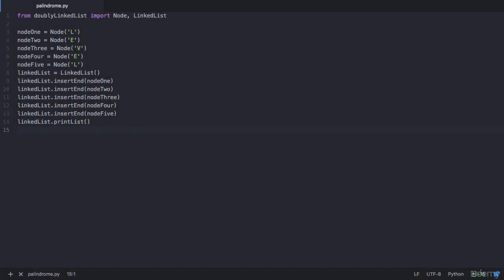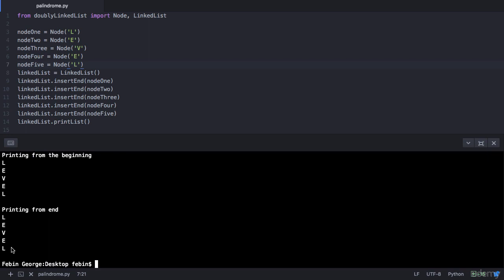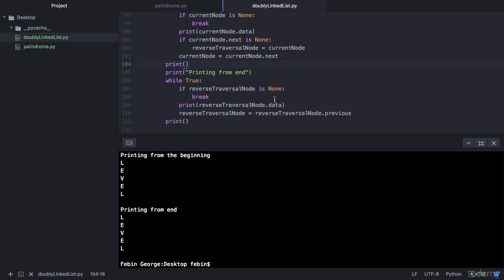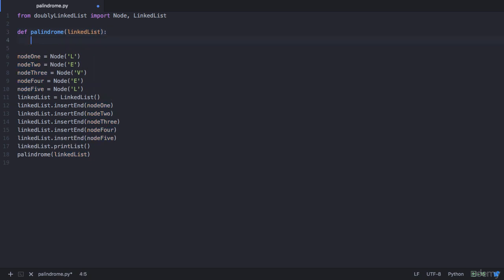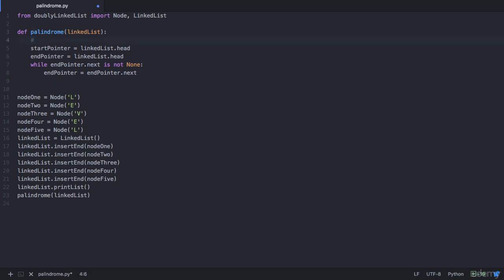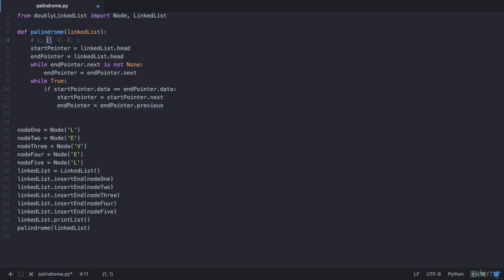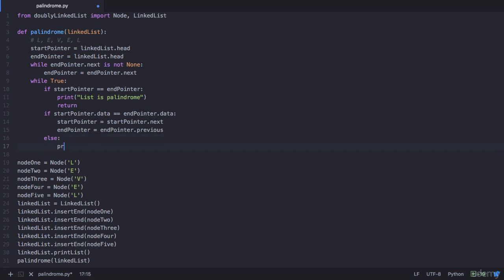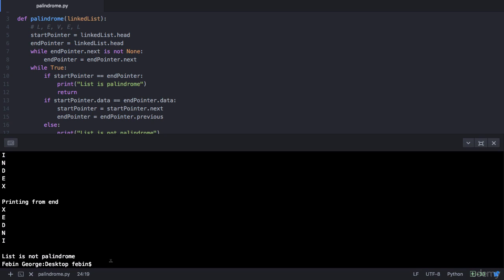Implementation to check if a Doubly Linked List is palindrome